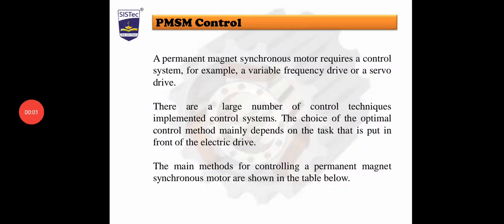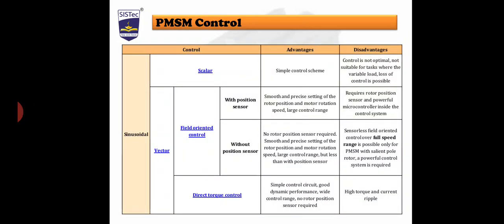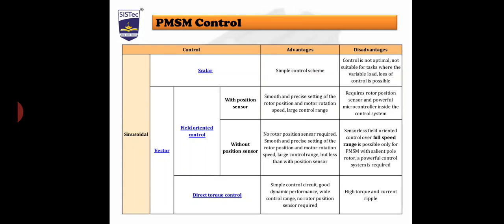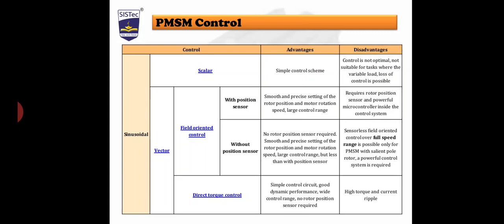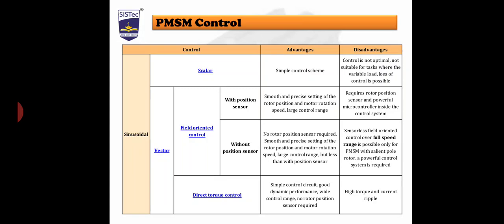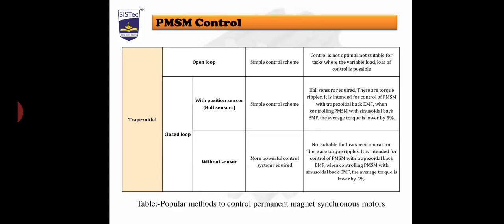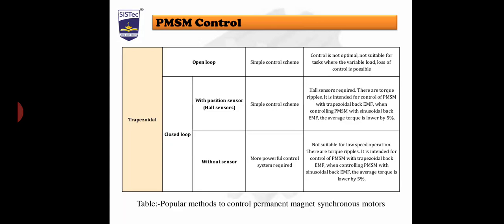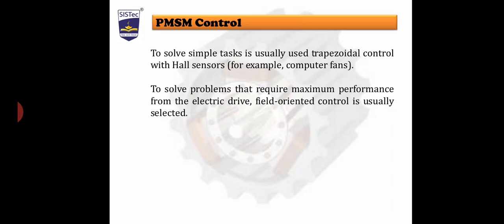PMSM Control Techniques | Prof. Ankit Chourasia | SISTec Gandhi Nagar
To learn about the PMSM Control Techniques.